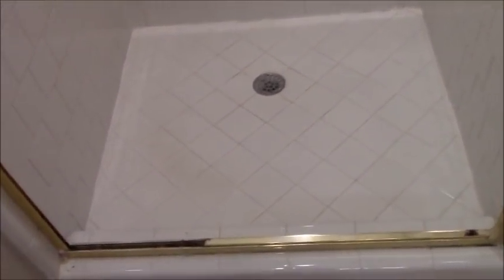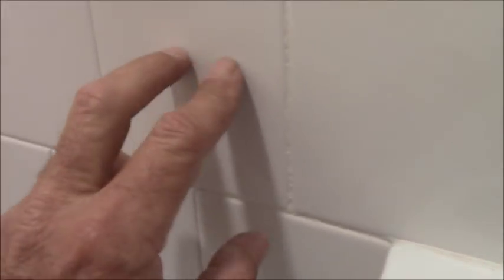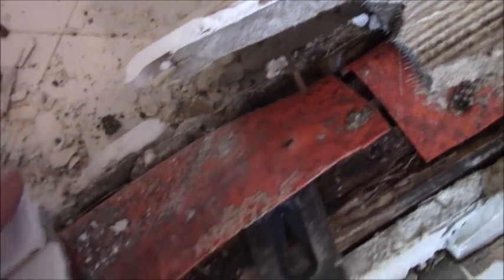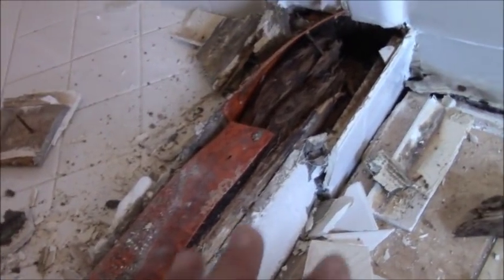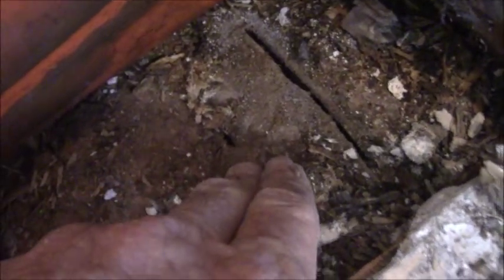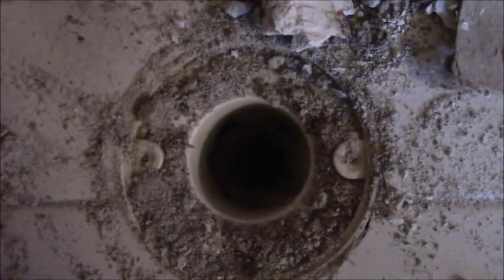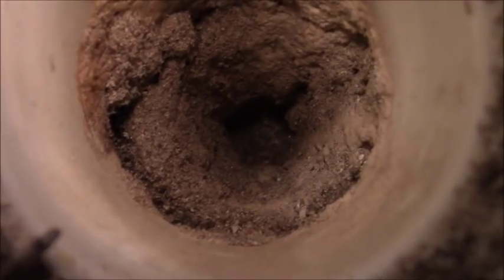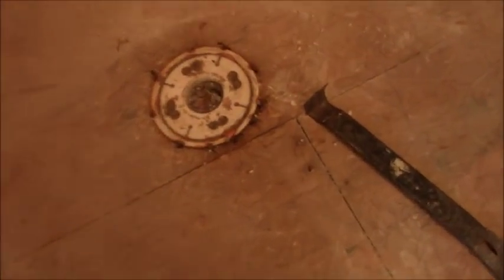Why Your Shower Will Fail....( builders grade tile )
Builders suck at building showers and this is why.